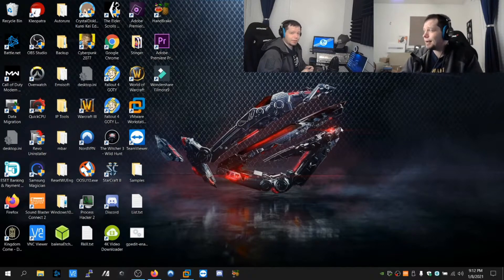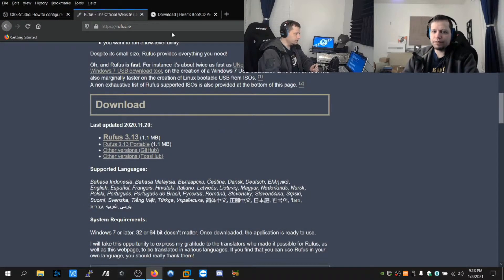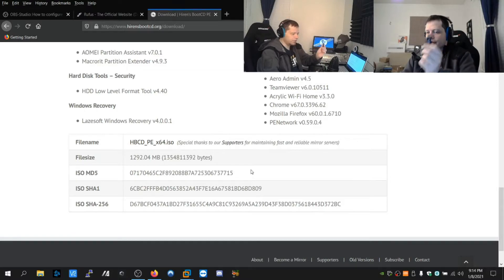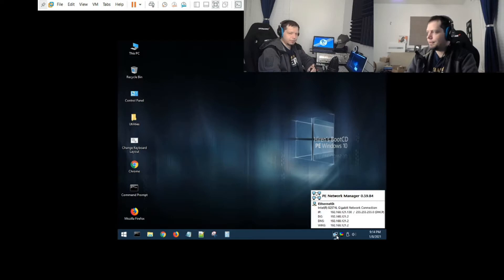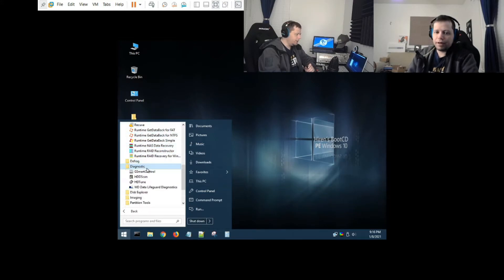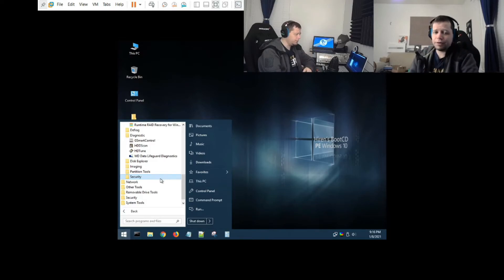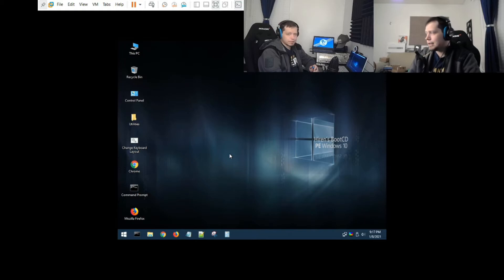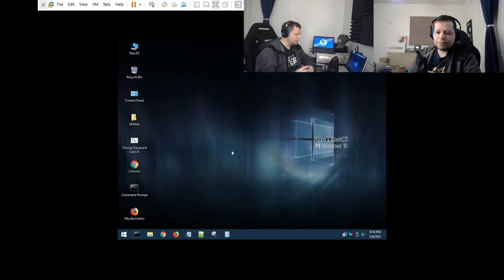2021 Rescue Windows with this Powerful USB Bootable Tool